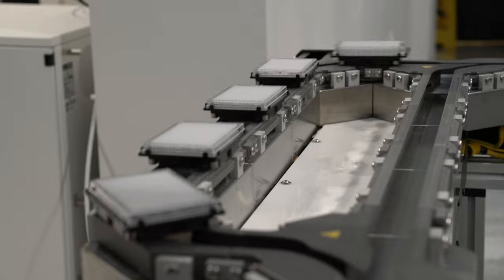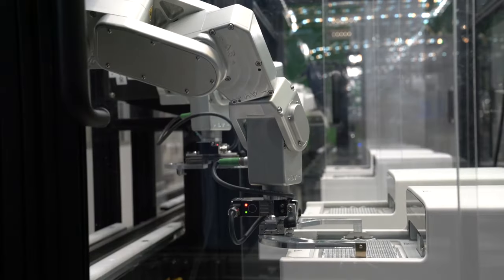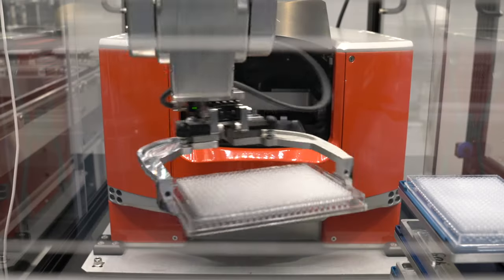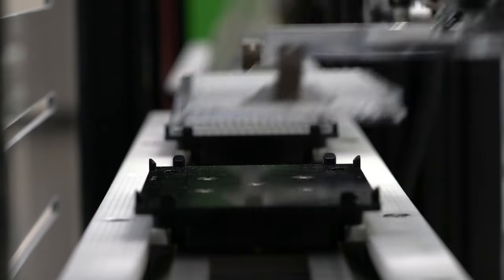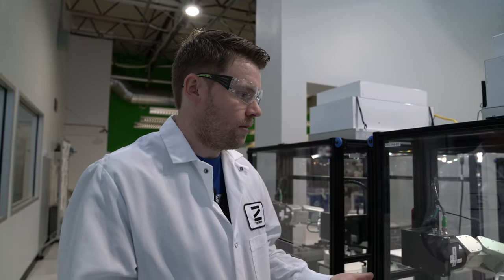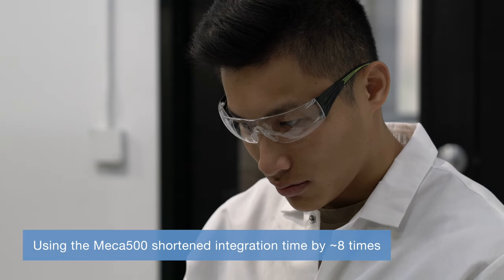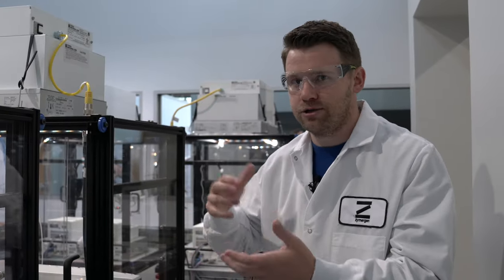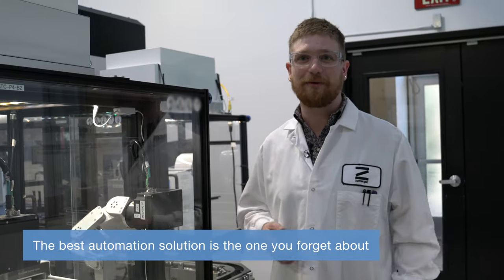Zymergen uses Meca500 robots to maximize throughput and flexibility in lab automation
Zymergen, a science and material innovation company based in California, integrated dozens of Meca500 robots to automate experiments in their life sciences facility. Learn how the Meca500 lowered costs, added flexibility, and cut integration times eight-fold.